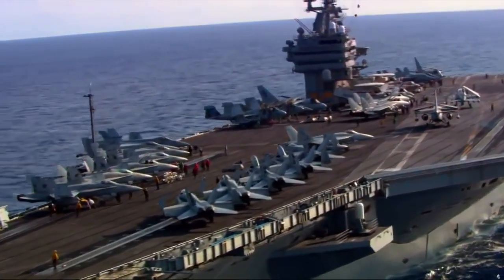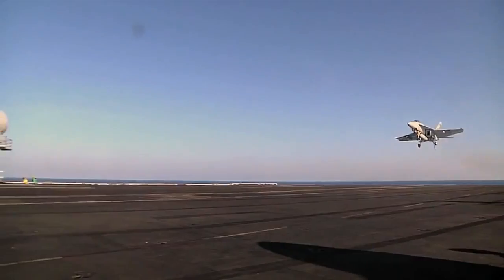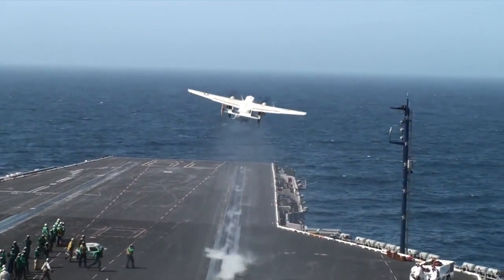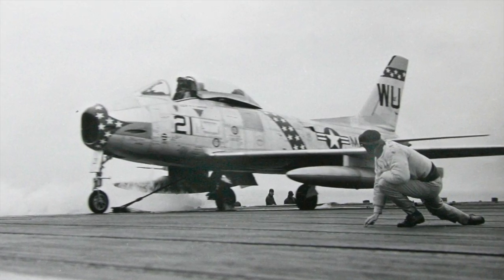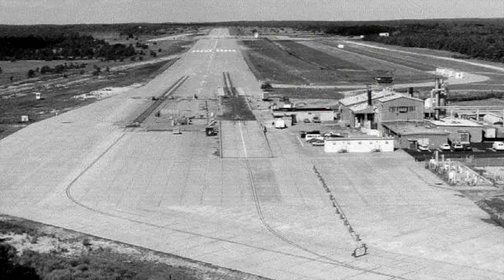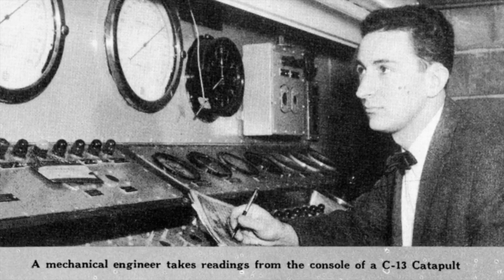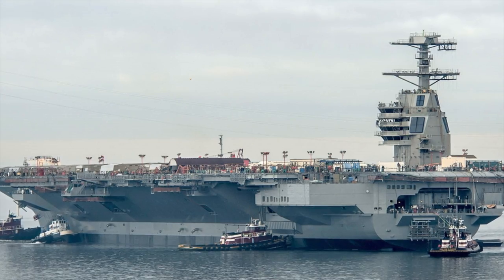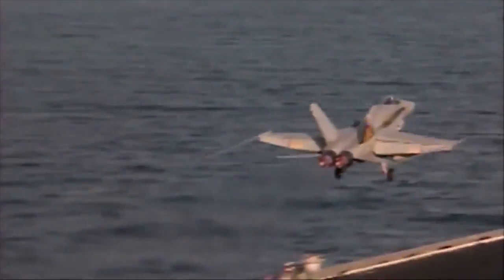Flight Crew: 55 Years of Aircraft Launch and Recovery Equipment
Naval aviation would not be what it is today without aircraft launch and recovery equipment (ALRE) technology. And ALRE would not be what it is today without Modesto Zacharczenko, a NAVAIR employee who dedicated more than 50 years of his life to the field. Now serving as deputy director for Aviation and program executive officer for Aircraft Carriers, "Zach" looks back on the successes and challenges behind the ALRE system and how the Electromagnetic Aircraft Launch System will change our future fleet.